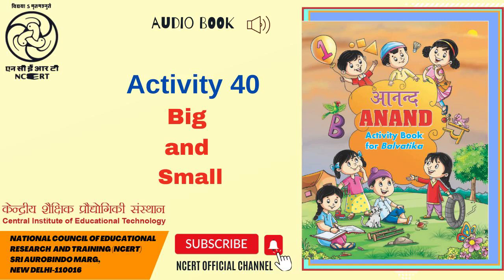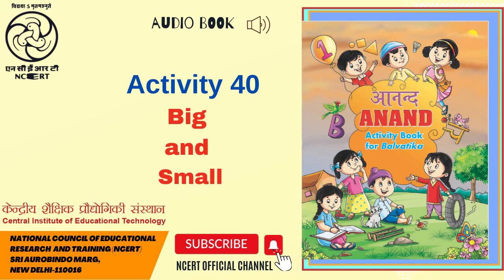Activity 40: Big and Small